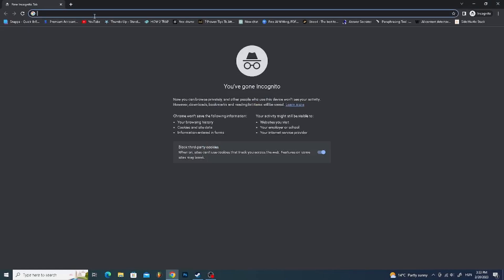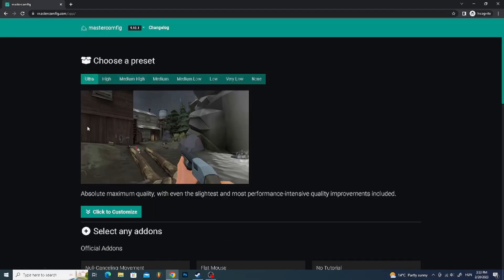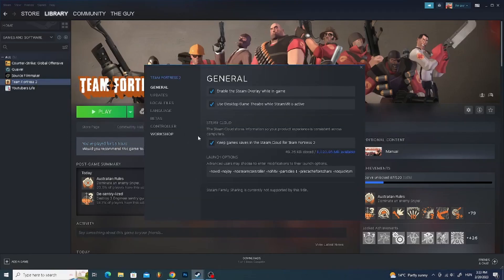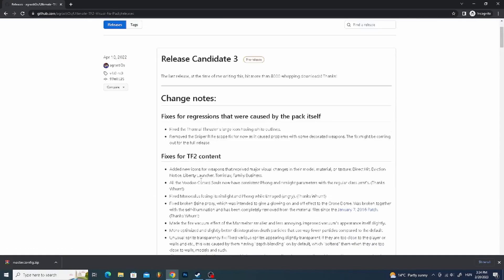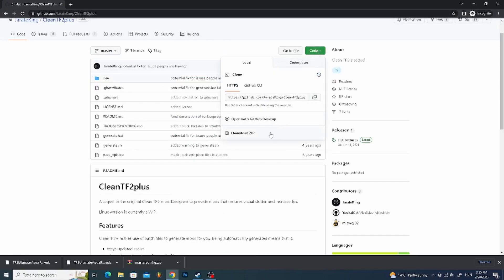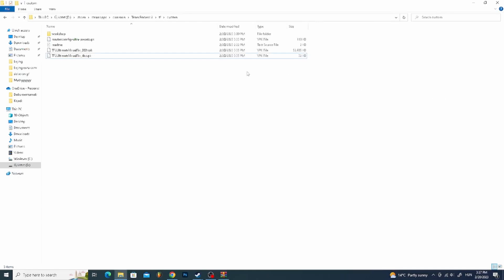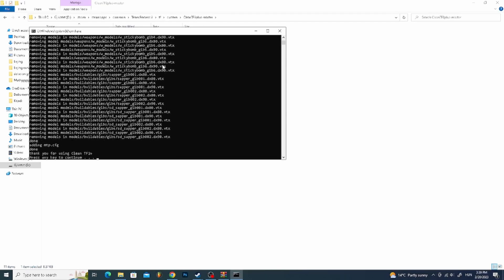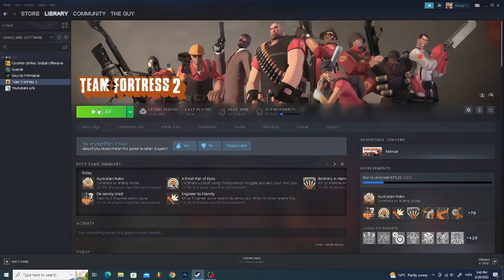How to boost FPS in 2023! - An advanced TF2 guide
Hello people! I hope this video helped you with getting more fps in TF2. This is still very easy to do even if you only have one braincell left.

-- Credits --
Engineer's voice made with: uberduck.ai
And @Delfy  for the comments that he used.

if you cant find extra mods on mastercomfig then here it is

This is the command I used to see my fps:
net_graph 1